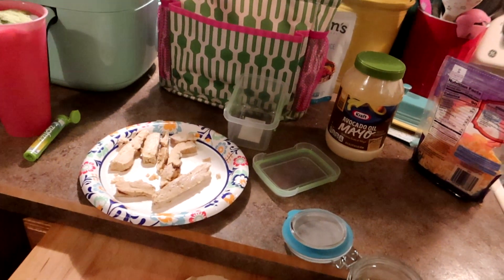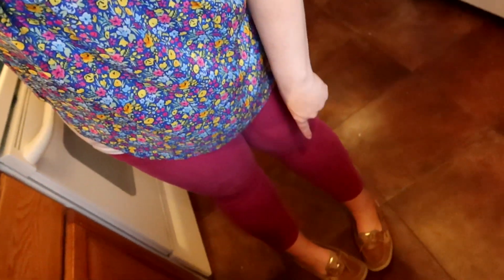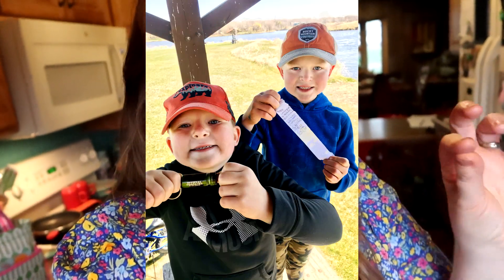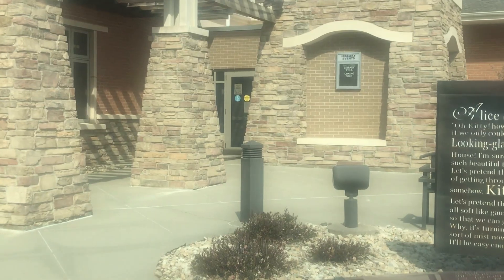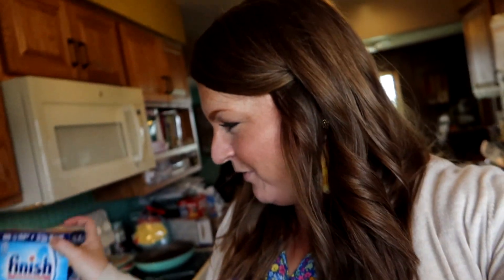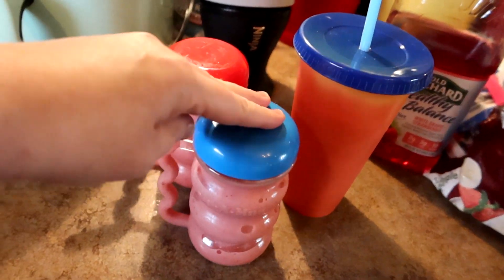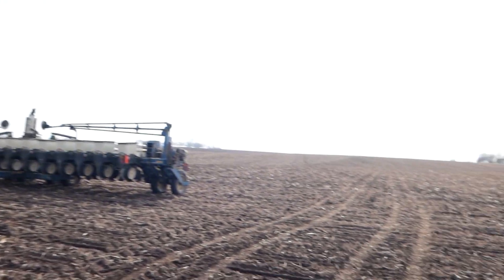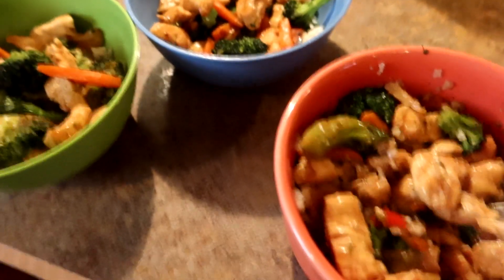Day In The Life Of A Stay At Home Mom Vlog | Keto Mom | Farmers Wife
Day in the Life of a Stay at Home Mom vlog! Keto Mom and Farmers wife, sharing recipes and life on the farm!

Amazon Links!!